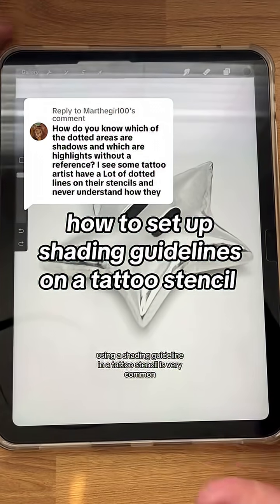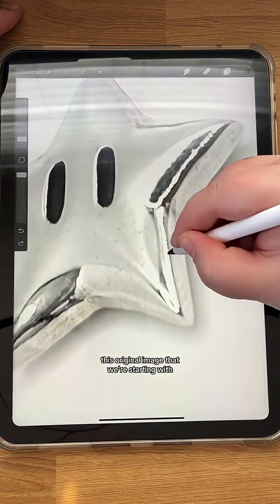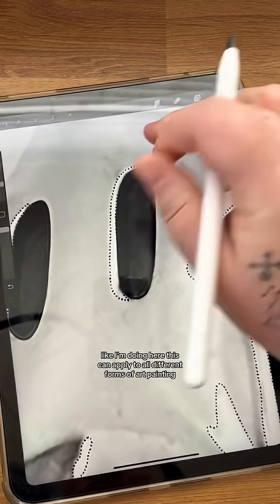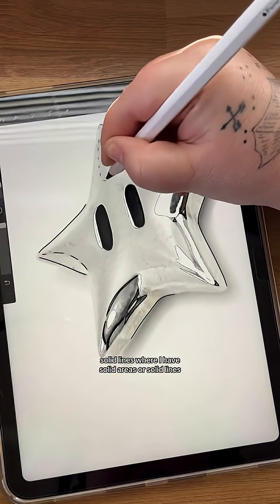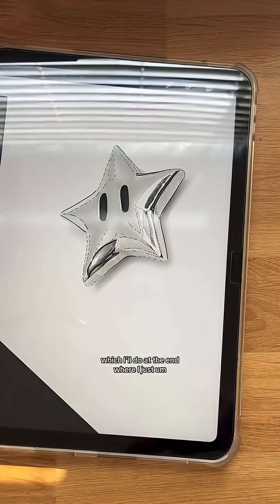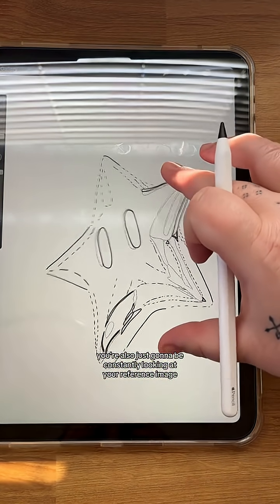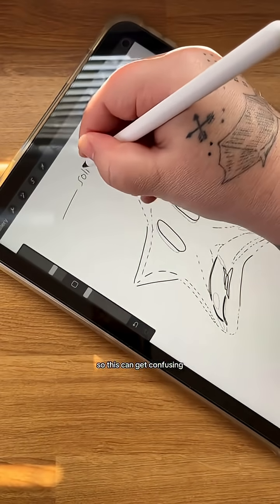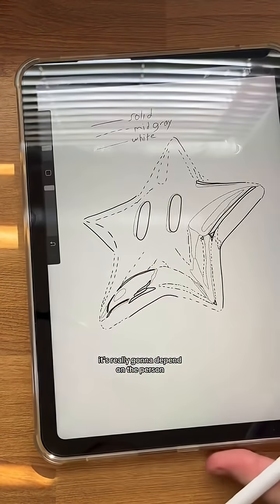How to set up shading guidelines for a tattoo stencil